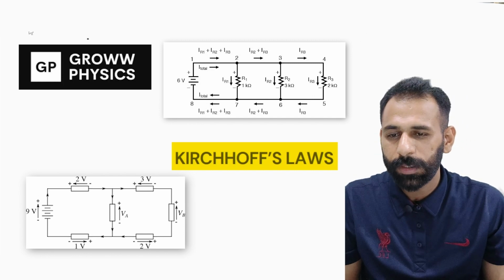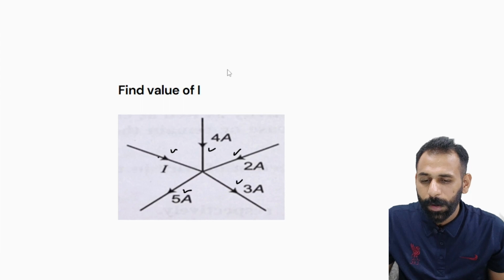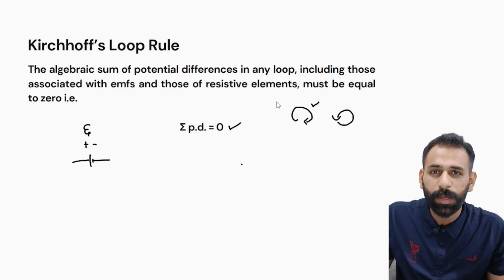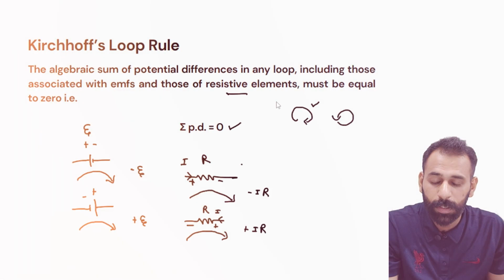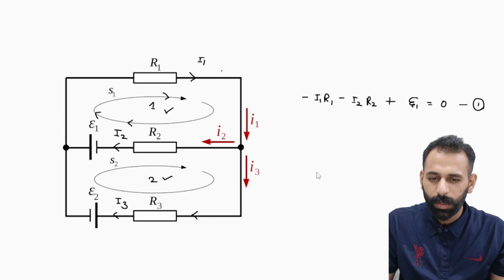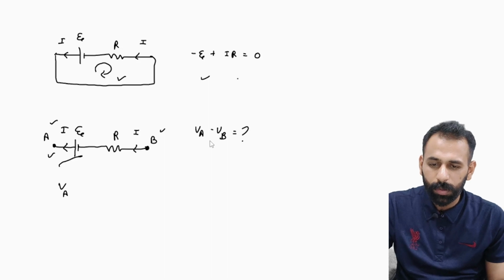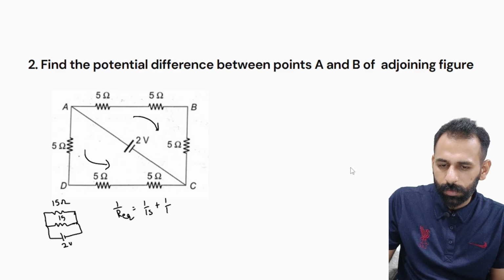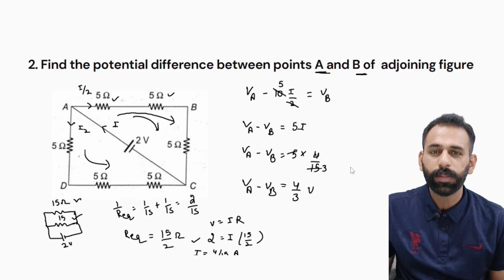Kirchhoff's Law 12th Physics | Kirchhoff's Law Basics for JEE/NEET in 10 minutes | Rahul Verma Sir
Hello Students, I am Prof.Rahul Verma in this Video We are going to tell you about the Kirchhoff's Law from Class 12th Physics | Kirchhoff's Law Basics in 10 minutes | Kirchhoff's Law JEE NEET |